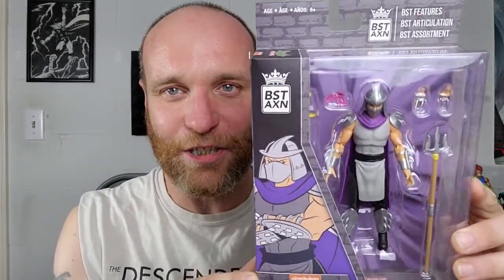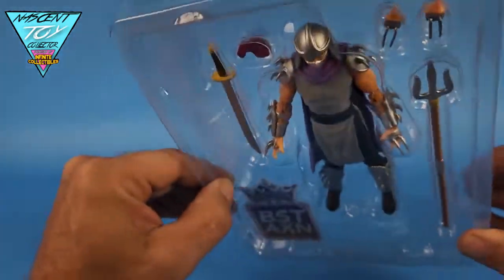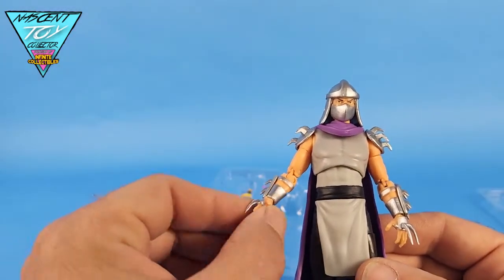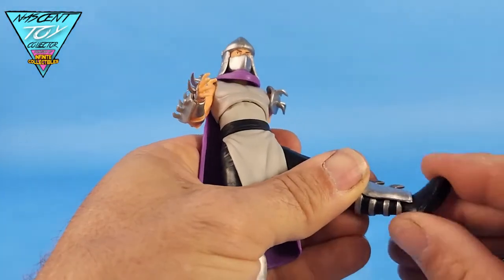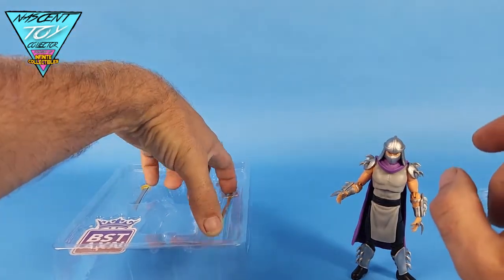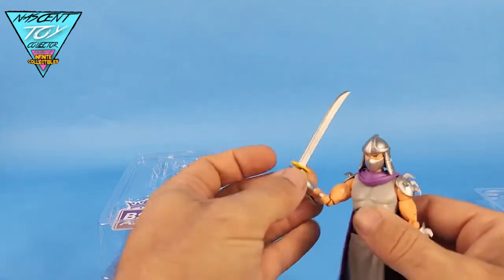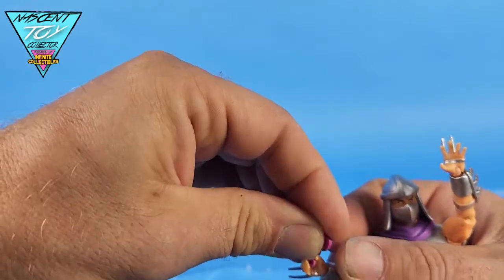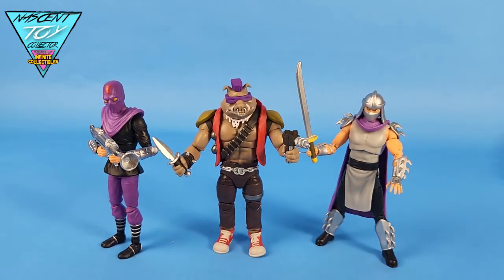Loyal Subjects BST AXN Shredder TMNTuesday on Friday | Nascent Toy Collector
Finally got my hands on the animated BST AXN Shredder and it was worth the wait!